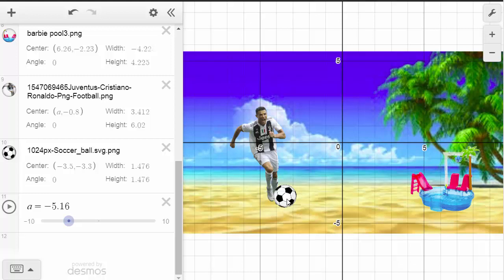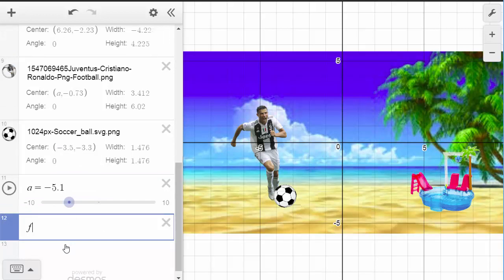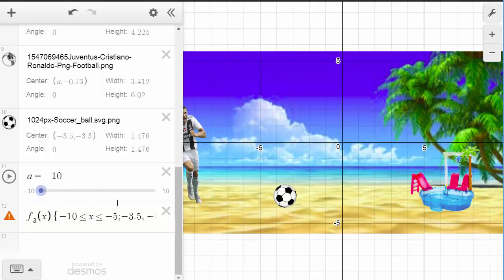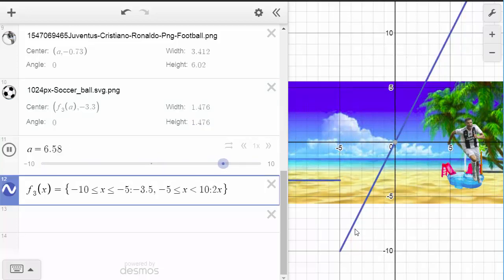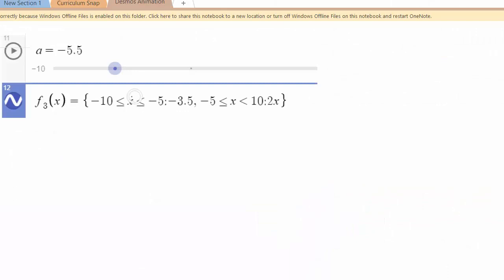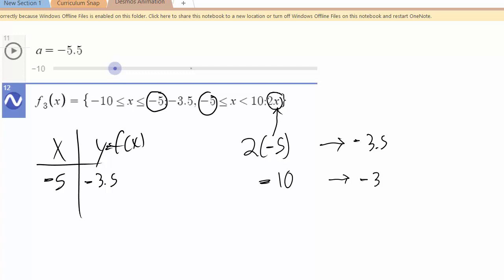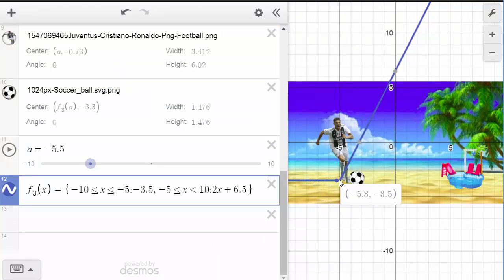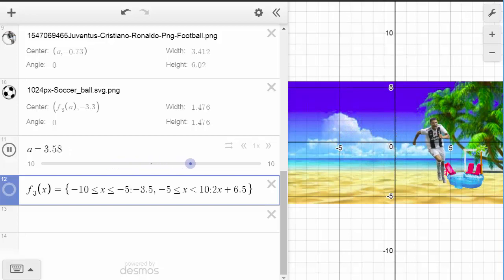Desmos Animation Project Part 4: Object Interaction (Using Piecewise Function)